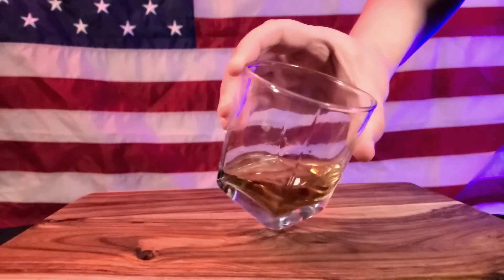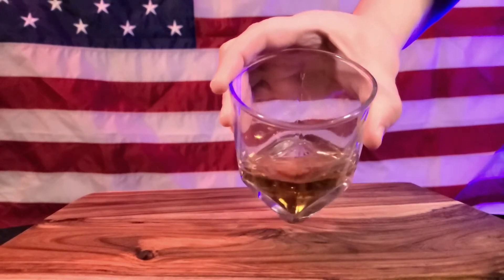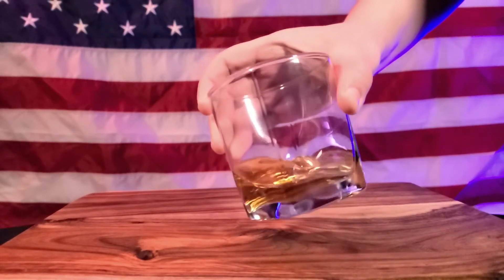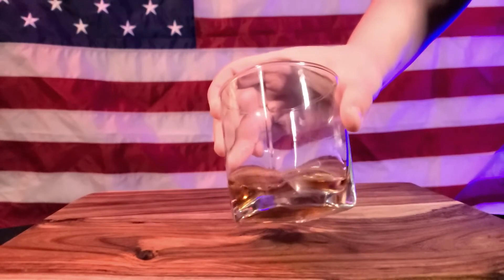Aberlour 12 Single Malt Scotch | The Freedom Hub | Official Review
This week we finish off the bottle of Aberlour 12yr Single Malt Scotch.

The Freedom Hub On the Web